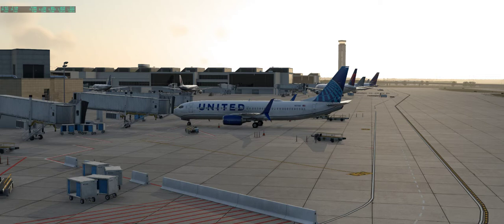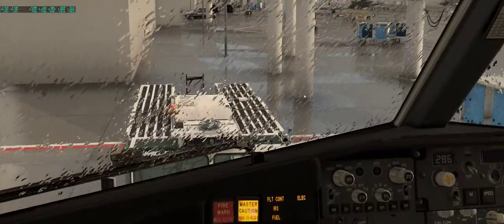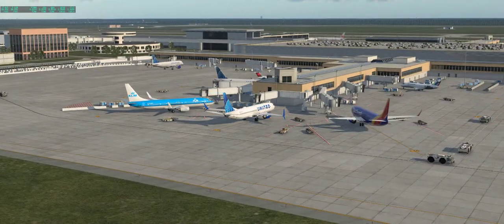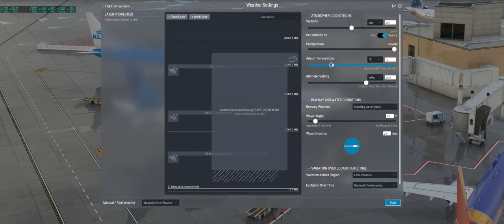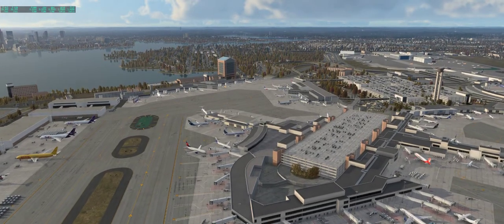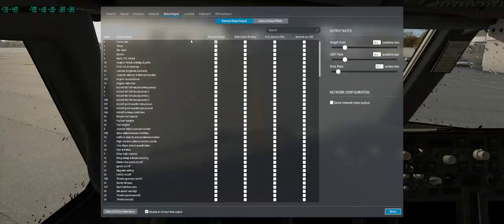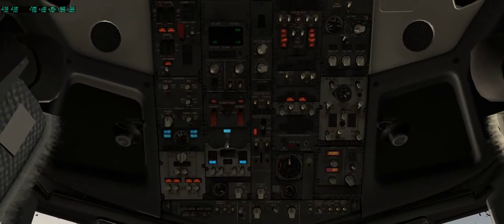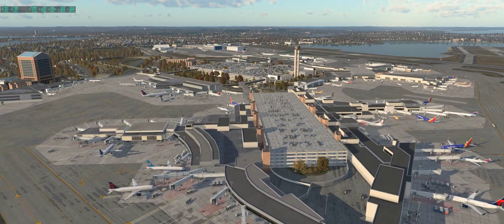FIRST LOOK- X-PLANE 12 AND ZIBO MOD. (EARLY ACCESS PUBLIC BETA)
MY PC SPECS:
BRAND:    Cyberpower- full tower PC
CPU:      Intel Z370 CPU3.7 GHz Intel Core i7-8700K 6-Core (3.6 Ghz Base Clock (4.5Ghz Turbo Boost)
MEMORY:   32 GB DDR4
GRAPHICS: NVIDIA GeForce RTX 2080 with 8 GB GDDR6 VRAM
STORAGE:  240 GB SSD, 2TB HDD 7200rpm, 2TB PNY NVME M.2 SSD
HEADSET:  HyperX Gaming Cloud Flight wireless with removeable boom mic

OTHER PLUGINS USED: (For XPlane 12)